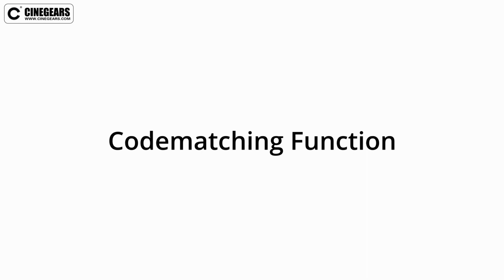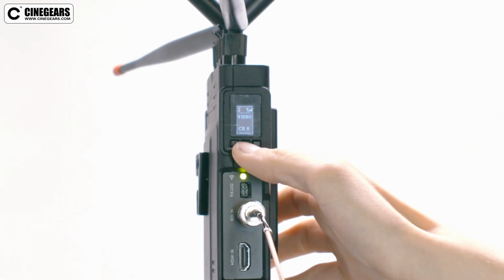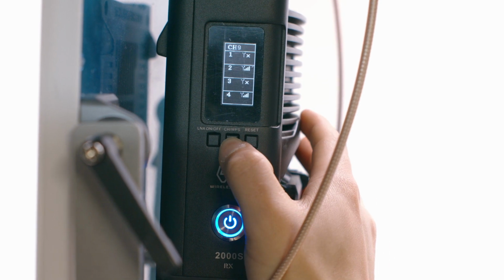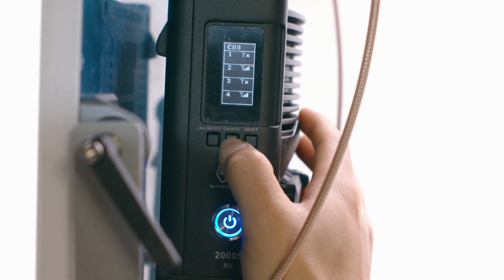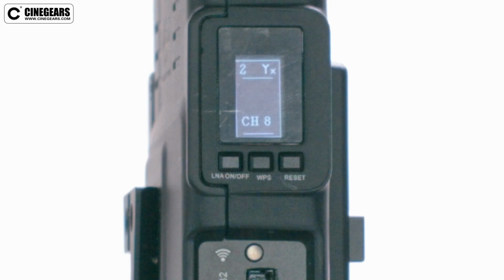2000M Four In One HDMI and SDI Wireless Video Transmission Kit Troubleshooting and Operation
Is a perfect solution for wedding videographers, educators, and churches wanting to incorporate wireless technology into their workflow. This system features compressed video sent over 5G easily ensuring you can get your video feed in the most extreme situations.

The 2000M receiver can be mounted to a stand, camera, or anything with a hot-shoe.  Monitor four video sources by selecting the appropriate channel. Send the signal to your designated display via HDMI or SDI out. The 2000m is ideal on set or on the go.

Wedding Videographers will enjoy the freedom and flexibility that wireless brings to their craft. Fewer cables mean more creativity. Monitor all your cameras wirelessly during the ceremony and playback ceremony footage during the reception. With the 2000M in your arsenal, you can be assured your next wedding goes off without a hitch.

Modernize your Church services without sacrificing the heart of worship. The 2000M will discreetly work behind the scenes elevating your production while the congregation is engaged. Worship directors can send video feed from the main service to the control room or out to designated areas like the child care wing. Everyone can participate in worship. No one has to miss out.

Educators will find the 2000M beneficial when conducting lectures. Speak to multiple classes at once with quickness and ease. Students will benefit from the 2000M in all three stages of video production. Whether live broadcast or guerrilla filmmaking, students will enjoy learning and utilizing wireless technology, preparing them for careers in a wireless world.

If you like to learn more about the product, check it out at our